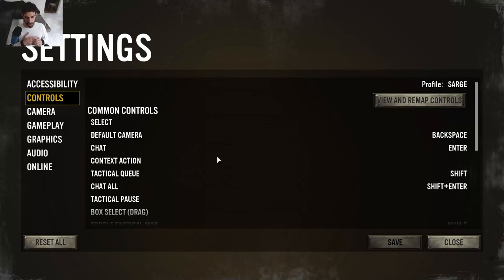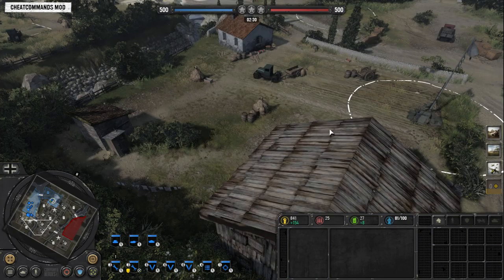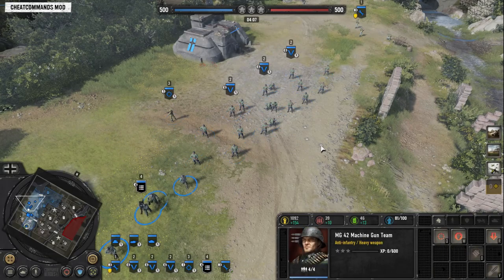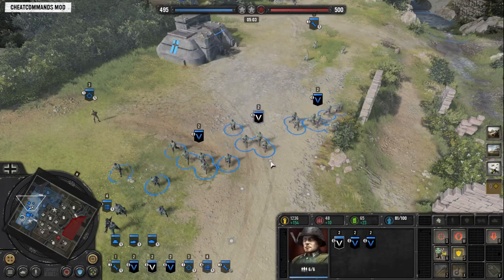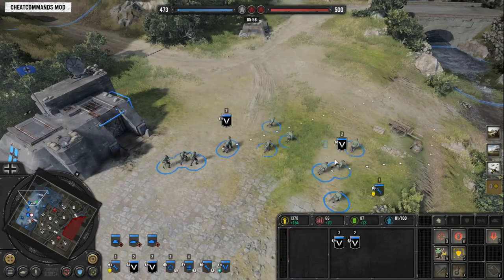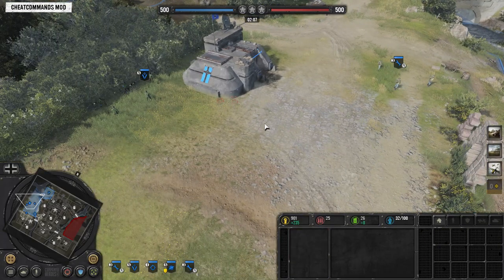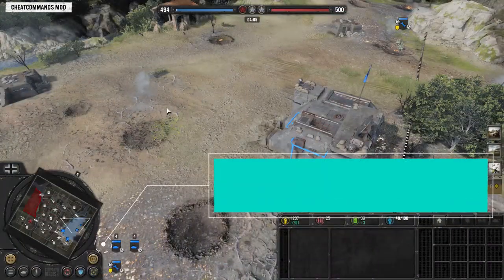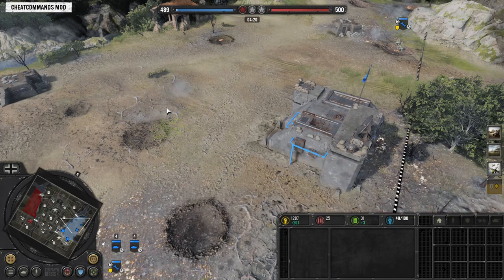How to Hotkey an Army | Guide #1 | CoH3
A Company of Heroes 3 basic guide covering the following hotkey topics:

00:00 Introduction
1:27 Unit Grouping
5:47 Focus Units
6:57 Vehicle Control
11:14 Subselect Vehicles